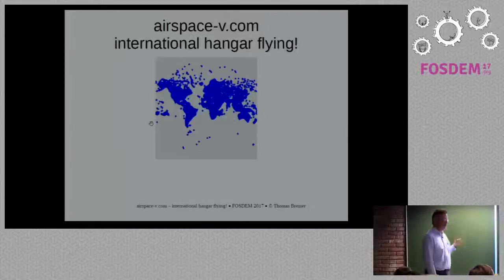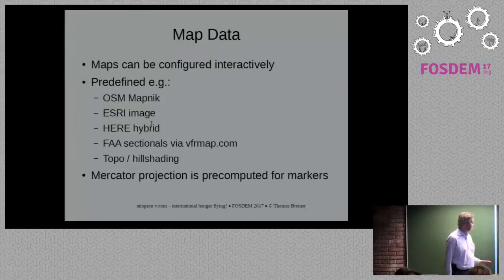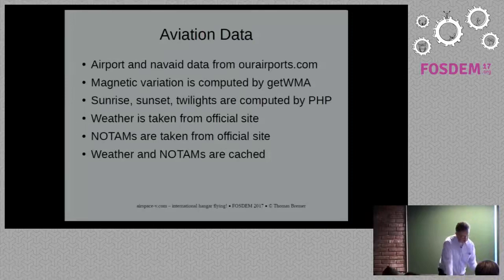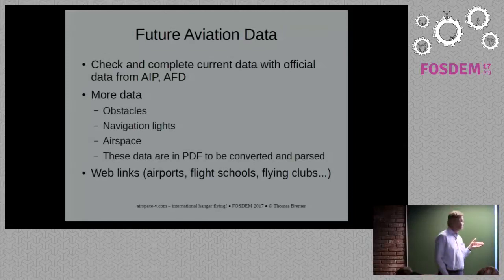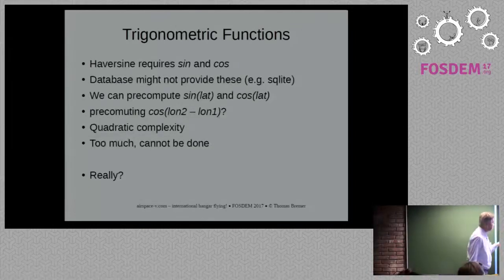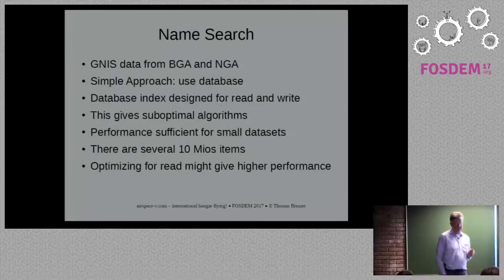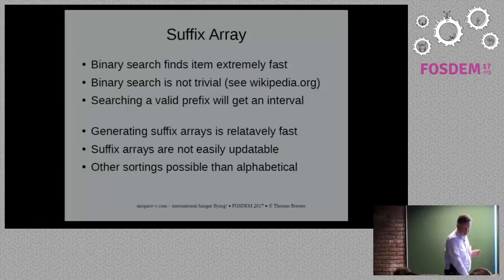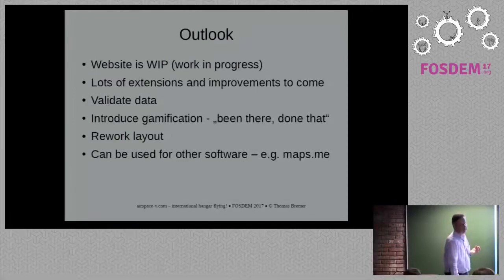airspace v com international hangar flying